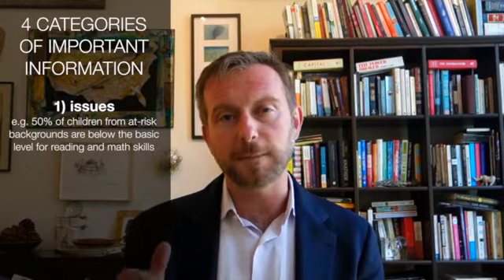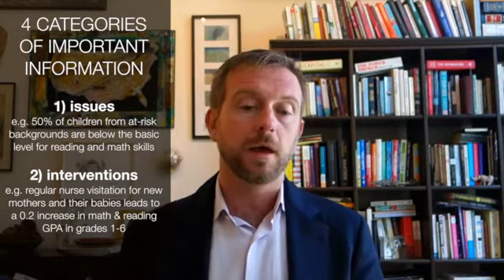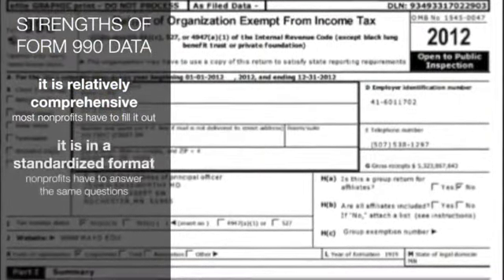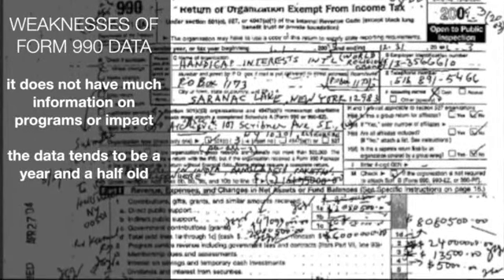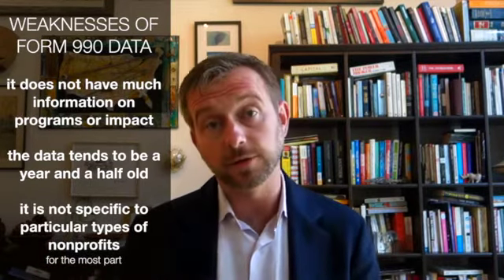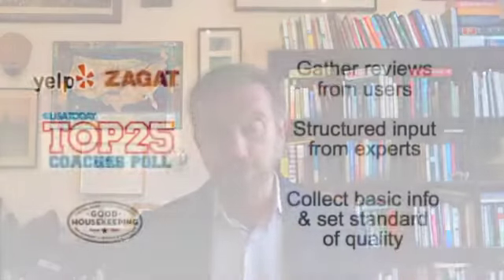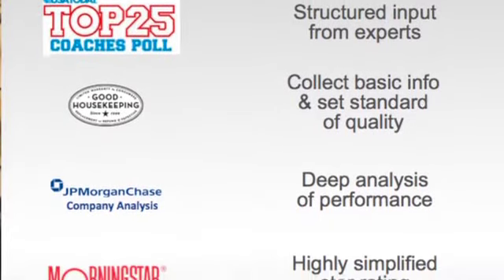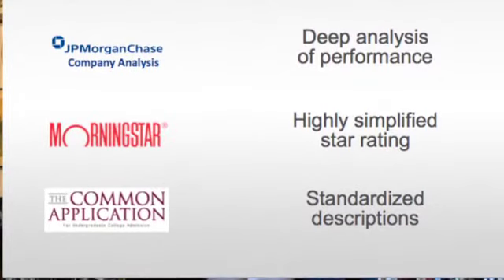Week 3 Video 1.5: Jacob Harold | Laura Arrillaga-Andreessen Giving 2.0™ MOOC